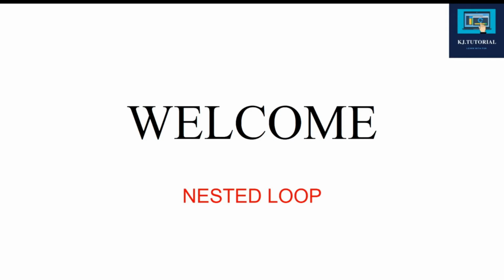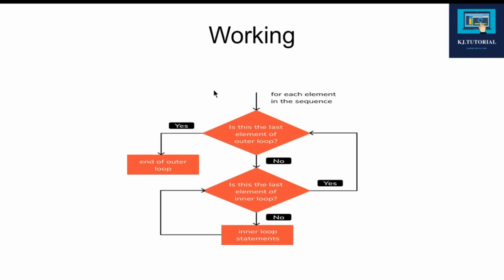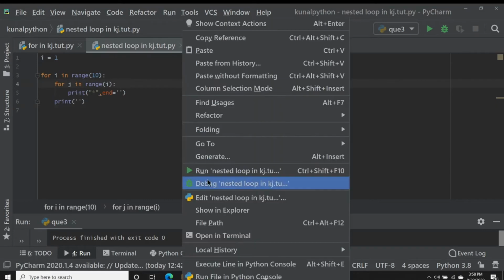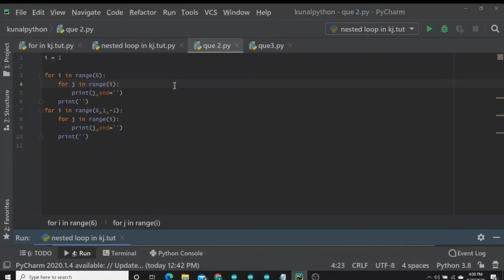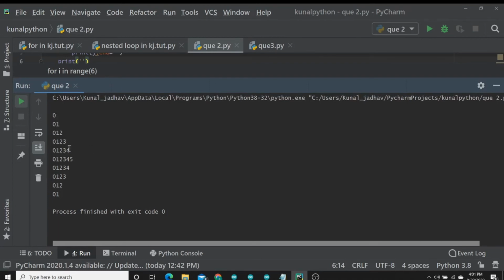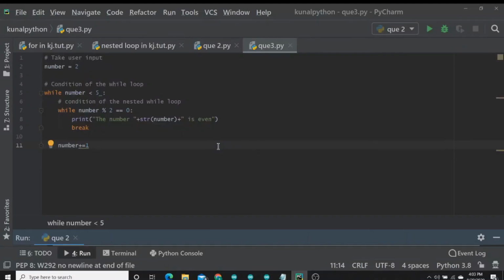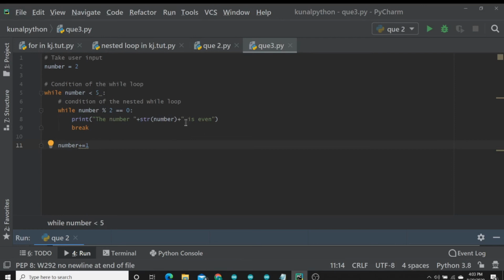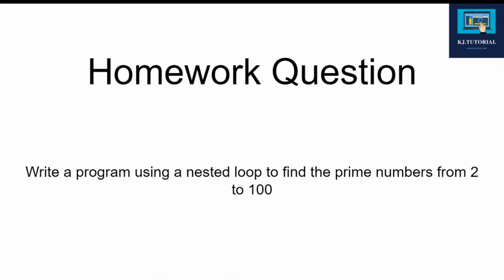Nested Loop In Python | Break Statements In Python | Examples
Introduction To Python Tutorials From Basics To Advanced.

In this video we will see :
- Nested Loop
- Break Statements
- examples
- difference between for and while loop in nested loop
- solved examples

In this video learning series we are going to learn Python using real-life examples, memes, and by solving ample useful examples.

By the end of this video learning series, you will able to build some brainstorming games, apps, and much more.

End video -Created by Lynx2D